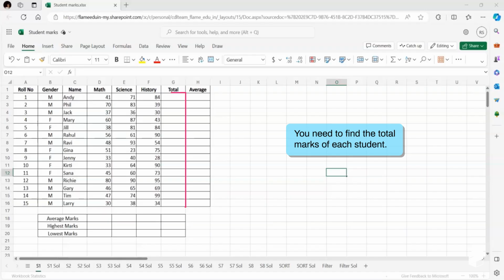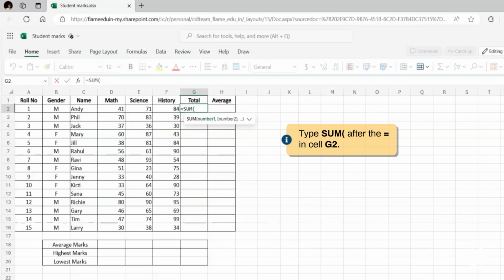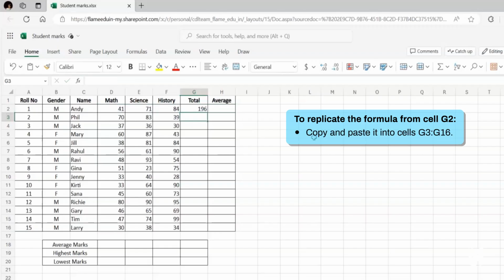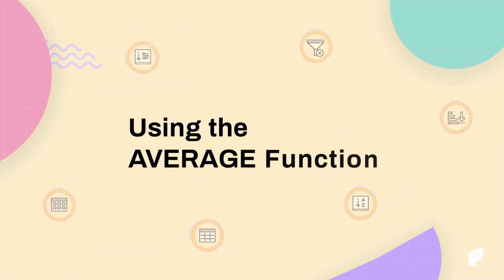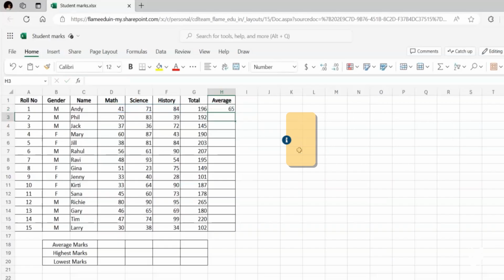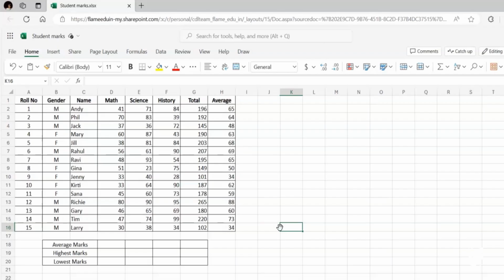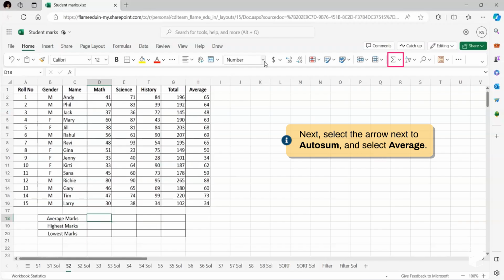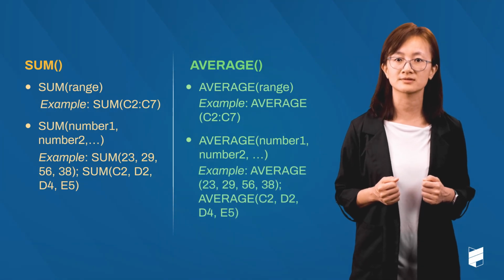62 Using Basic Functions Sum and Average